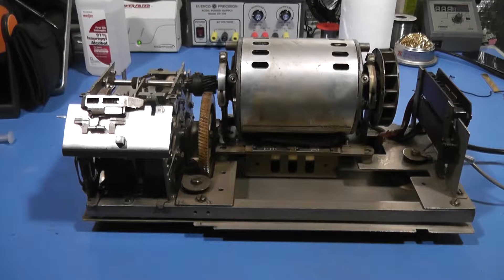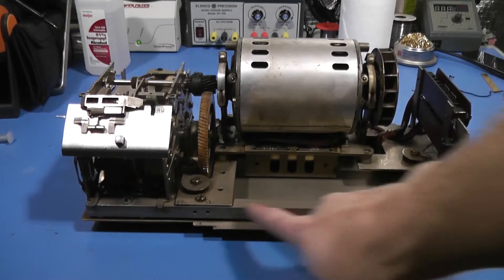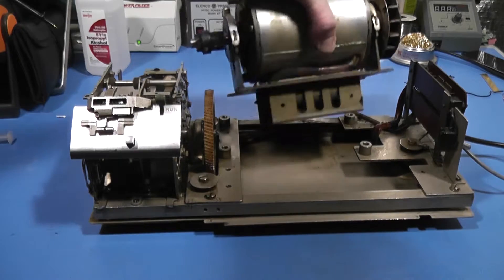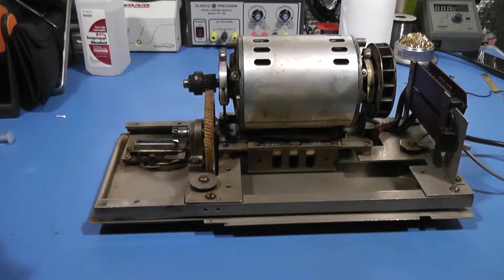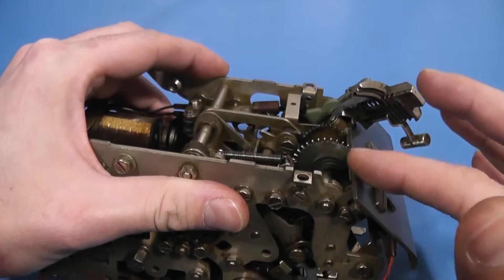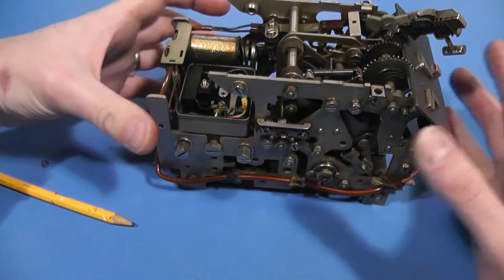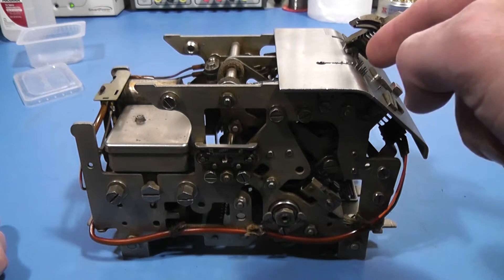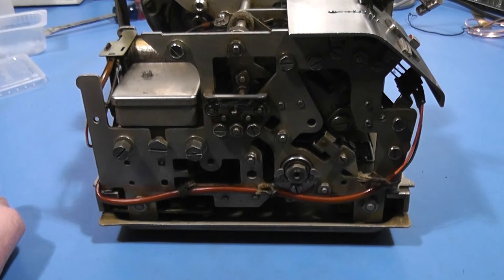Debugging a Teletype Model 28 Transmitter-Distributor - Part Two: Understanding the Device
This video presents the construction and operation of the Teletype Model 28 Transmitter-Distributor, including disassembling the major components and a look at the operation of the tape decoding and serialization mechanisms.

More about my station and the attached Teletype can be seen